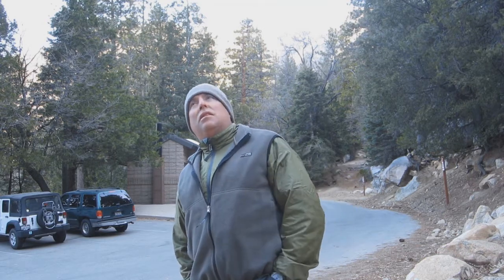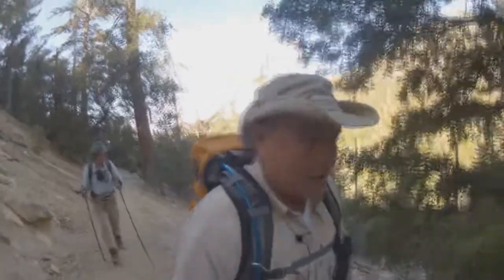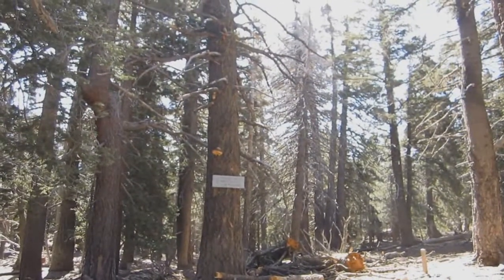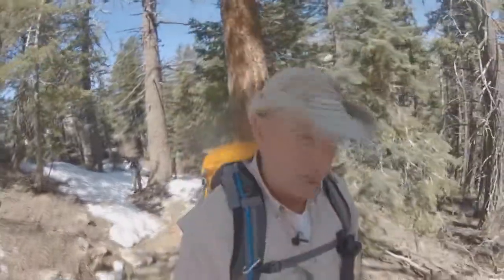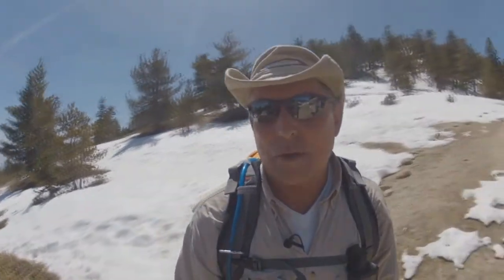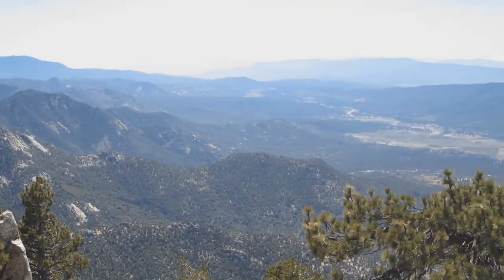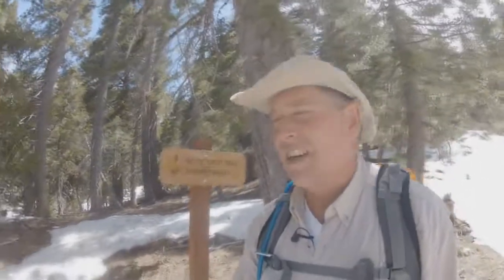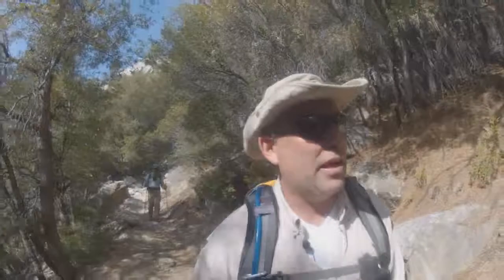Tahquitz Peak Fail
In this episode Gerry and I take a spring hike up along the Devil's Slide Trail in the San Jacinto Wilderness in our attempt to make the summit of Tahquitz Peak